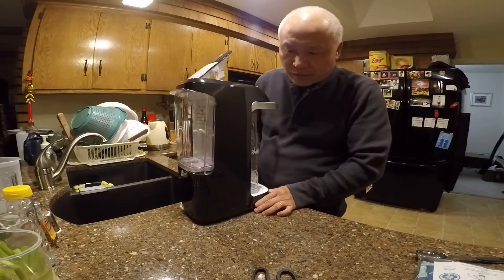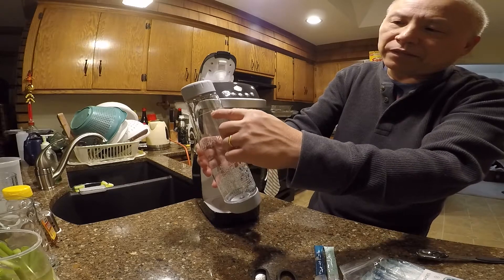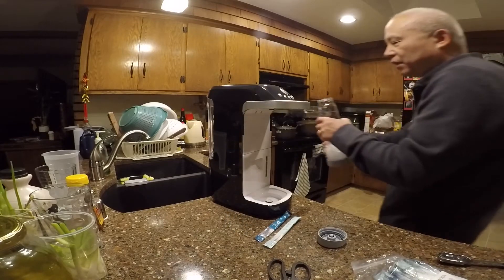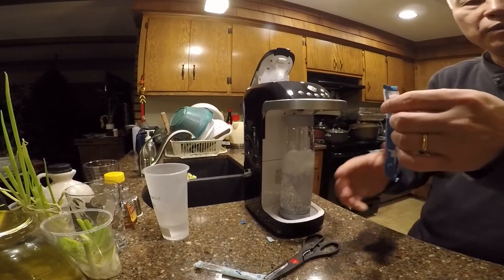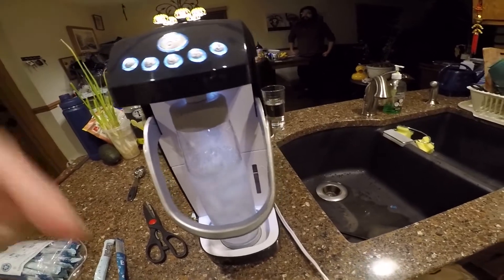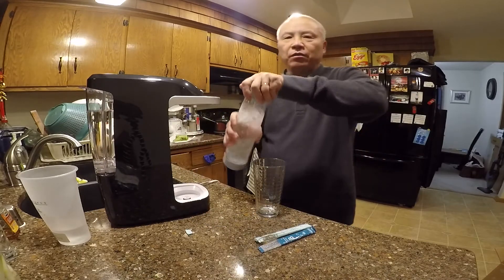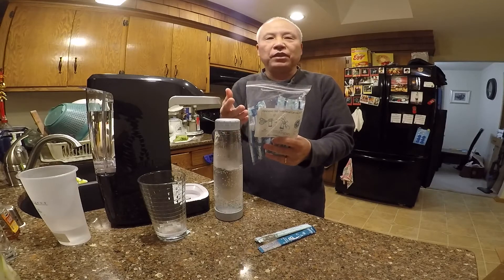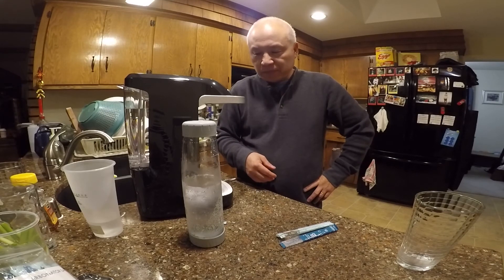How To Make Sparkling Water Using A Sparkel Machine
I just bought a Sparkel machine from Amazon for about $100, which could turn an ordinary water into a sparkling water.  I will do a few more videos using this machine in the near future.  Smash that "LIKE" button"!